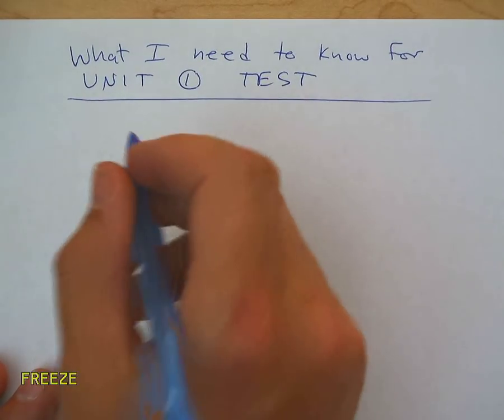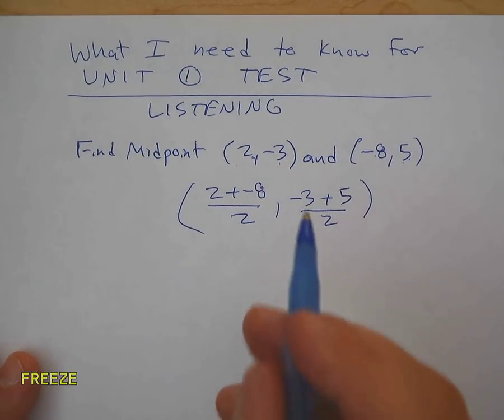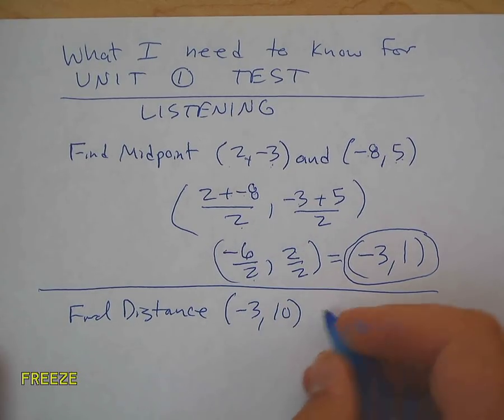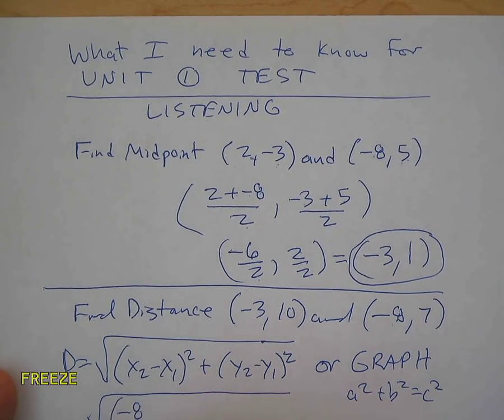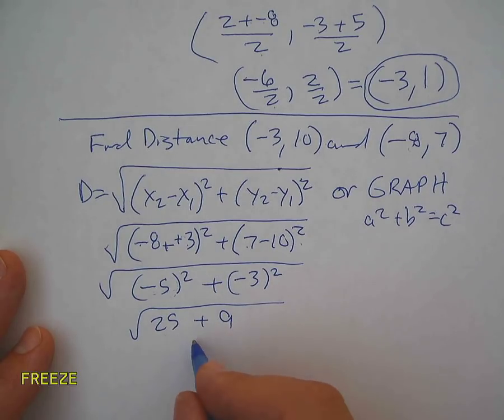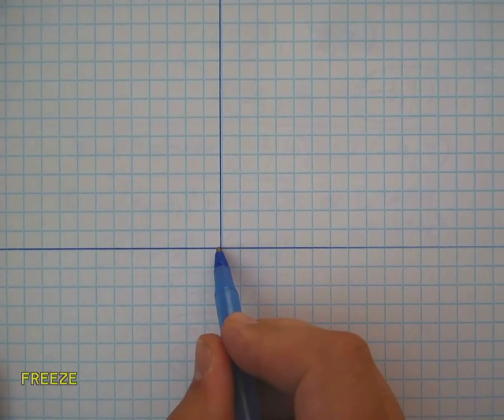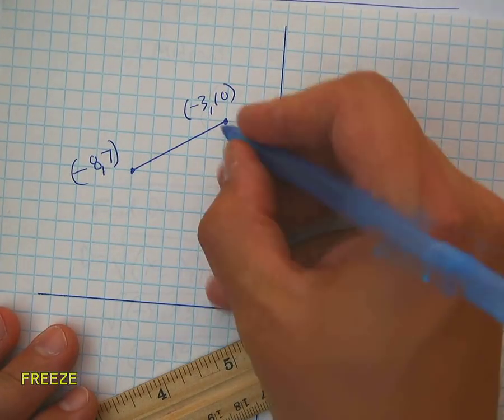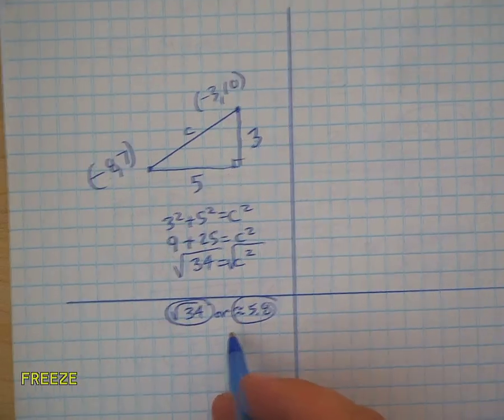SDP 20180919142409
Description